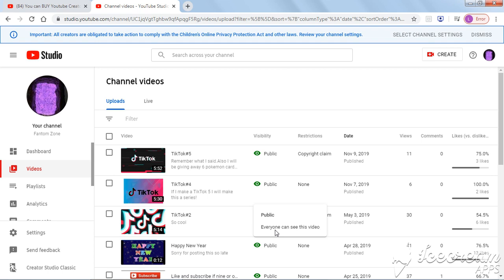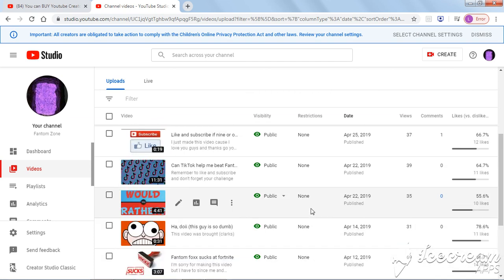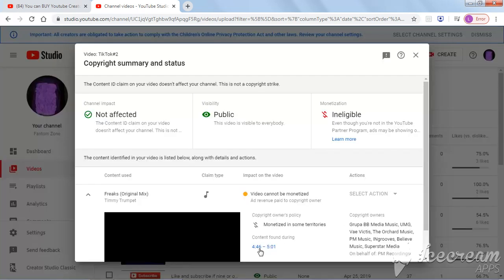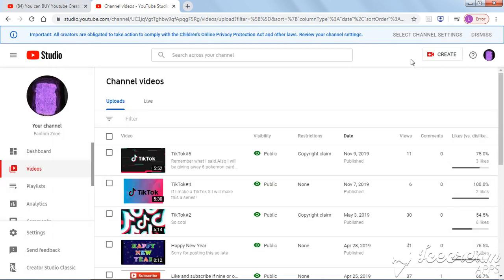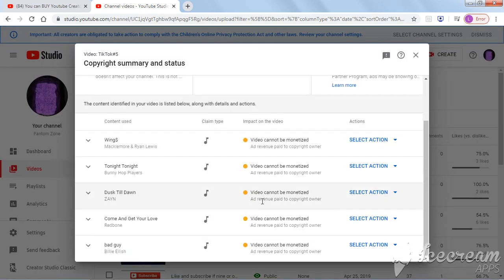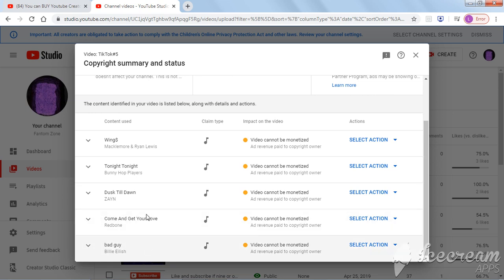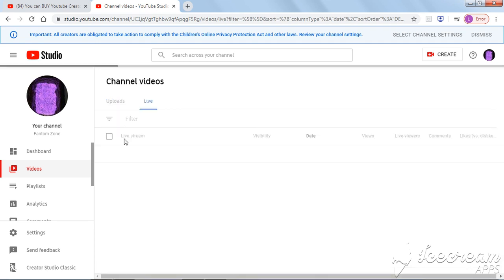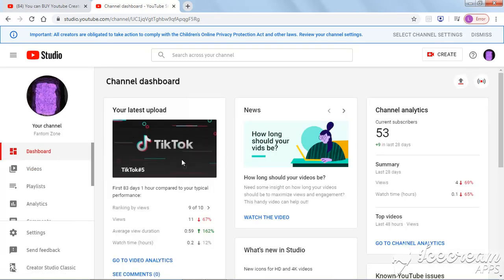My copyright claimed videos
Hey guys just wanna say I'm ending the TikTok series